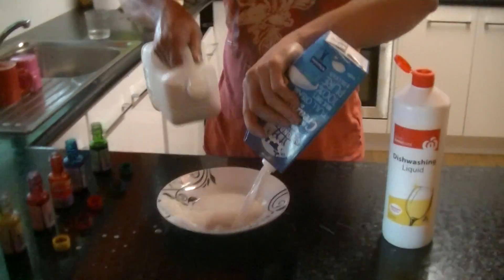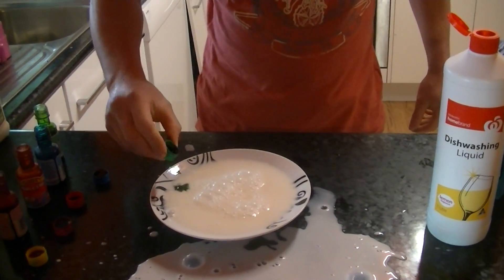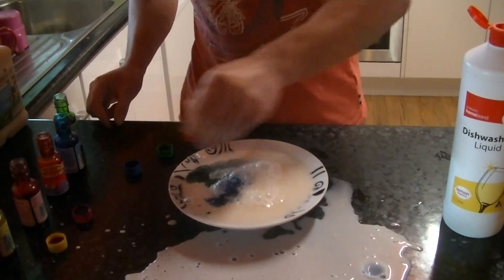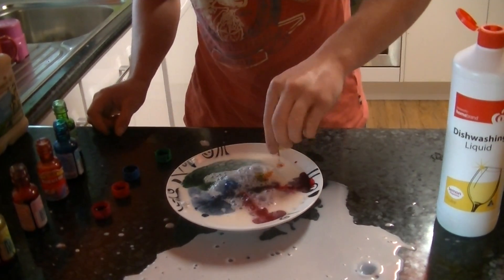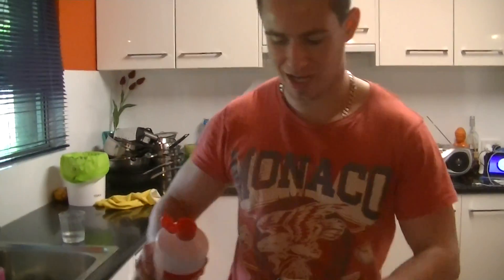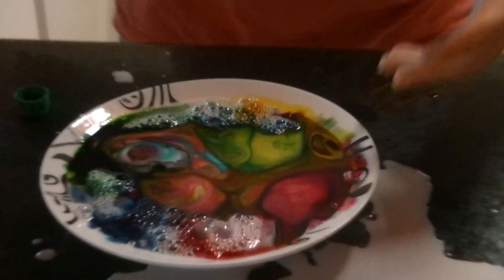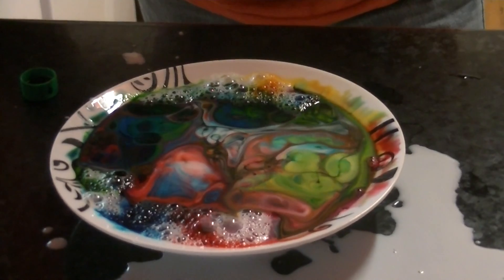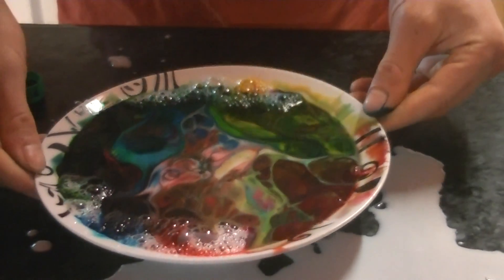Amazing milk experiment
Check out this amazing experiment with milk! You can do this at home with just ordinary milk!!! Impress your friends and family by creating unbelievable swirling rainbows of colors in your bowl of milk. Absolutely incredible, please share this!!!